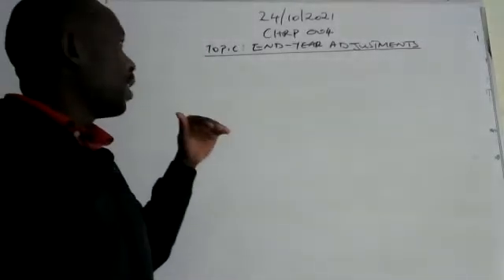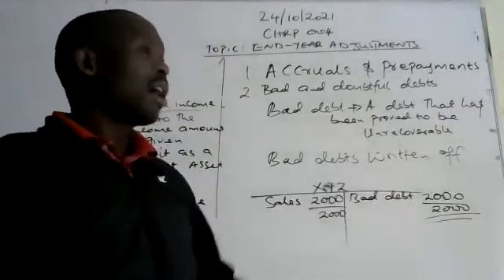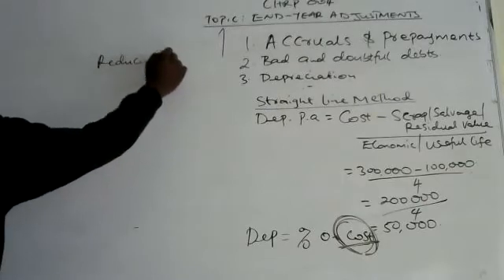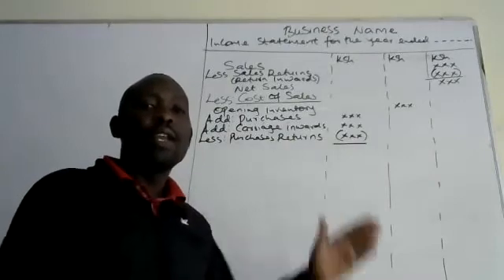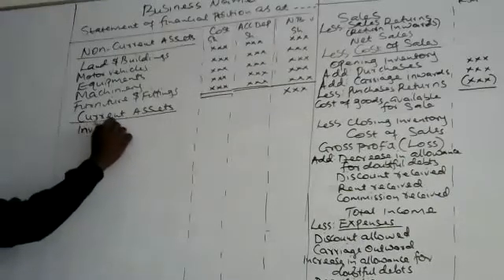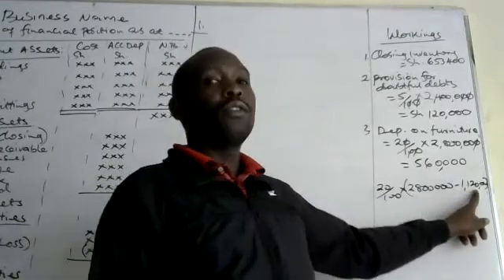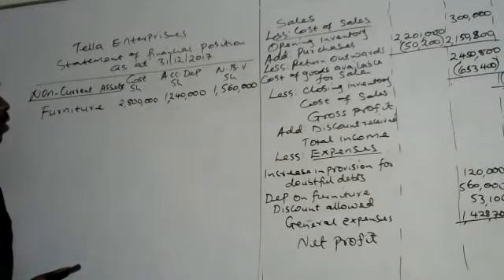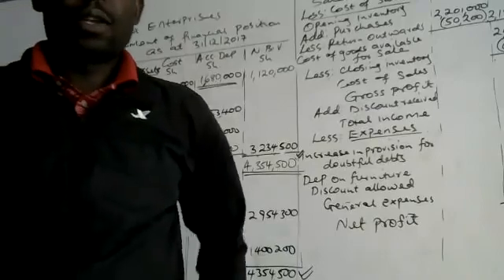FINANCIAL STATEMENTS OF A SOLE TRADER 1